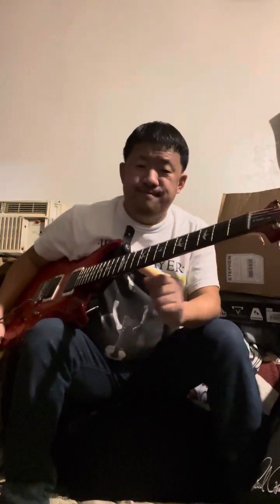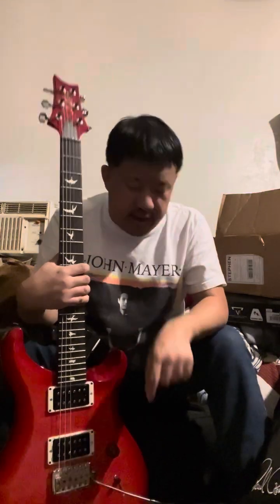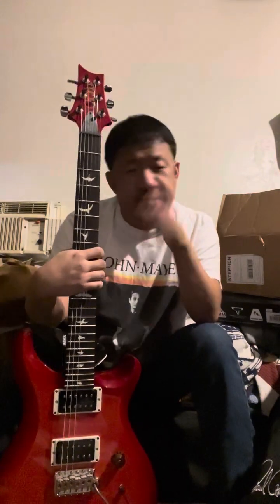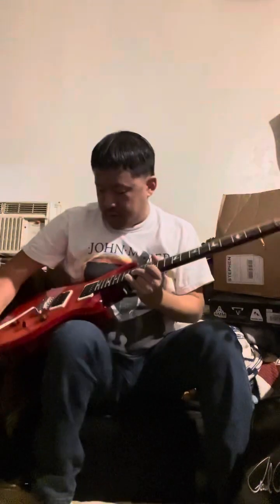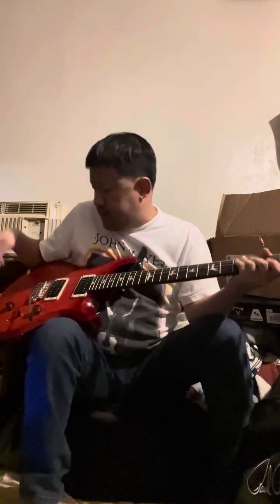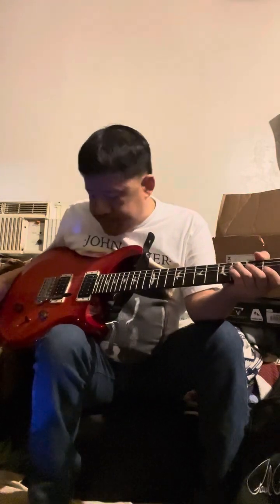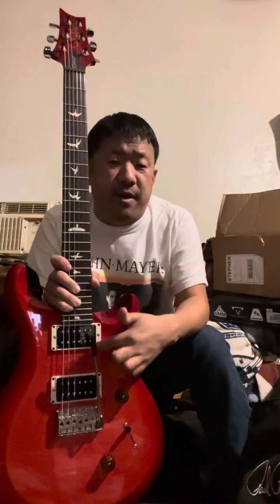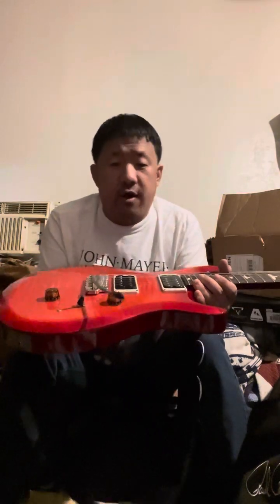PRS S2 Custom 24 (PT. 1)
Bought a 2023 S2 custom 24 from El Dorado Hills Music.